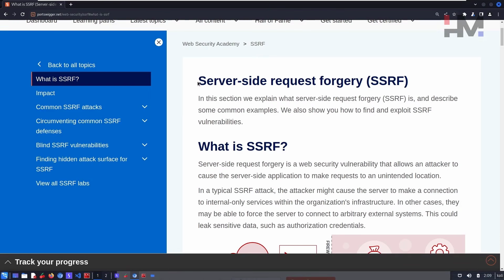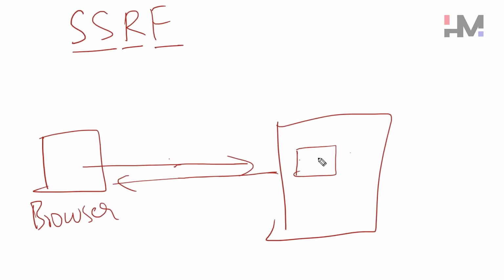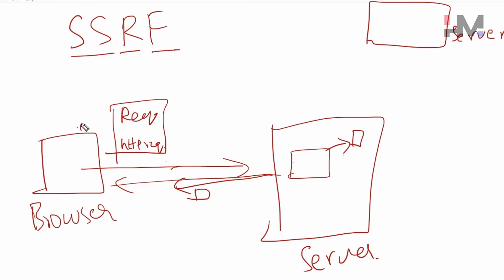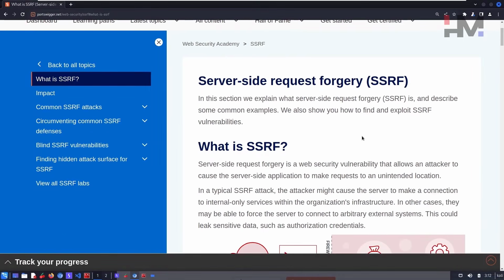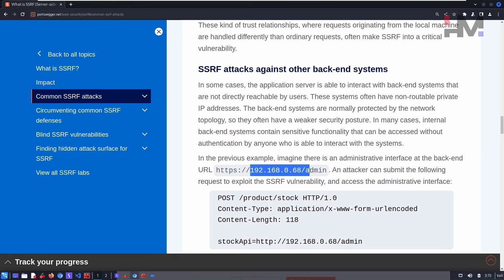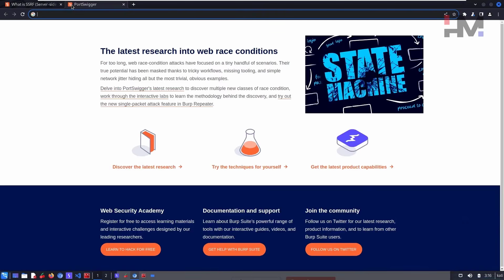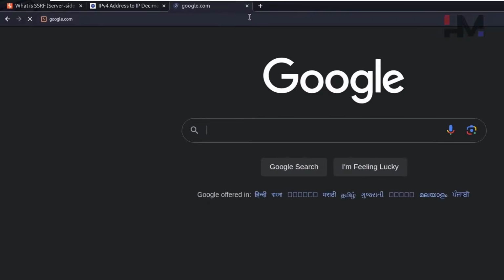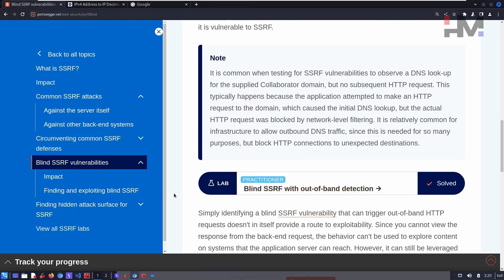SSRF 0 | Brain Dump